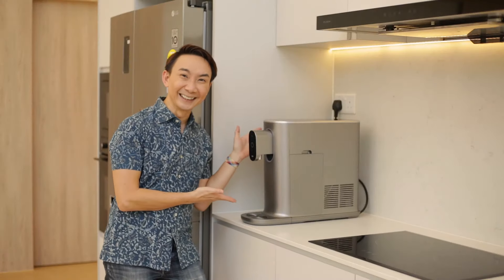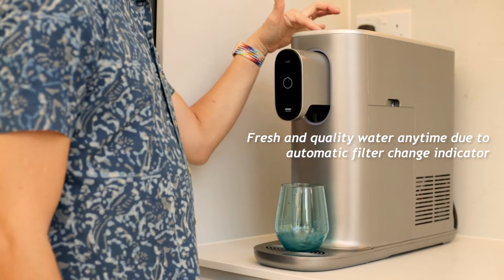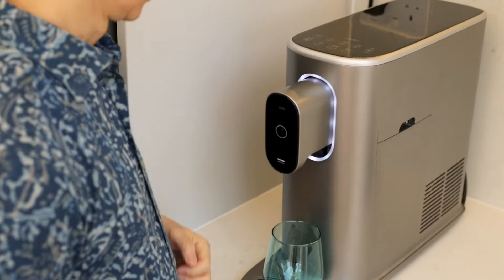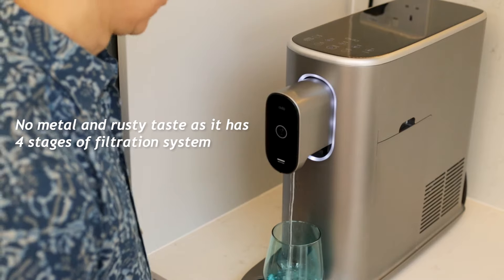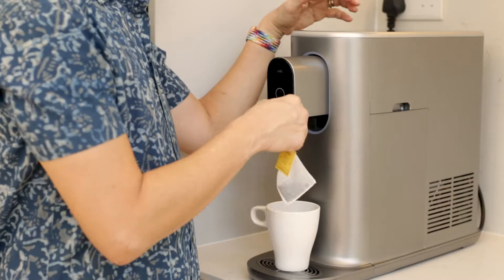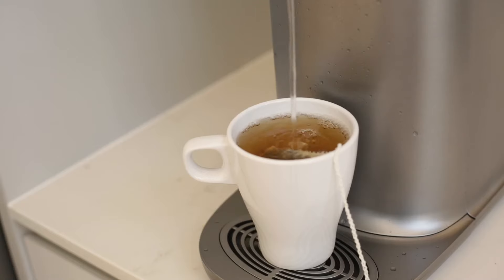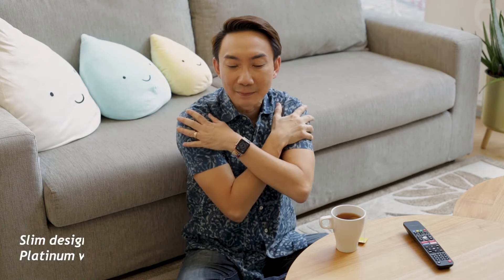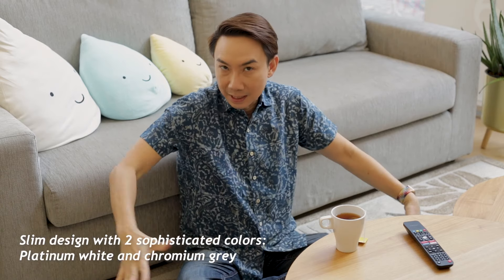Hossan Leong Likes Sterra!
To know more about the product, Visit Sterra water purifier

- Dispense room temperature, cold, warm, or hot water in 4, 25, 40, 87°C instantly.
- UV-C LED at nozzle automatically sterilises. Keeps water clean and healthy all the time.
- Removes suspended solids, chlorine, pathogenic bacteria, and odors. Providing healthy and fresh water without metal or rusty taste.
- Dispense water 120ml, 250ml, 550ml, or as much as you like, automatically.
- Get notified whenever the filter needs to be changed. Ensuring you get fresh and premium quality water every time.
- With an electric steriliser module, it self-cleans internal flow path by electrolysis sterilisation. Sterra Water purifier is self-maintained.